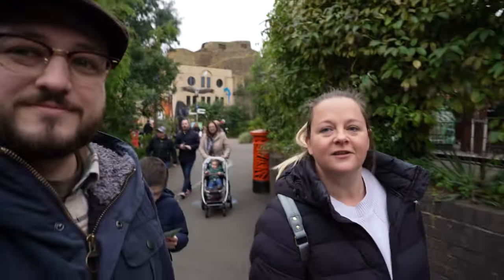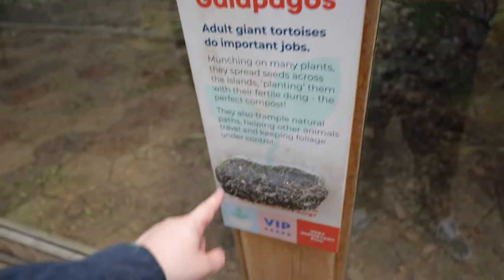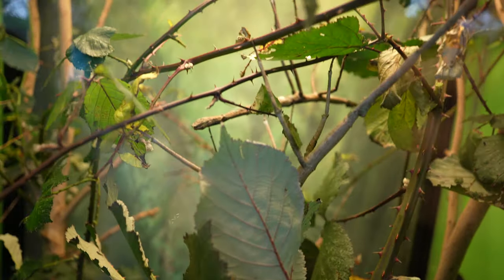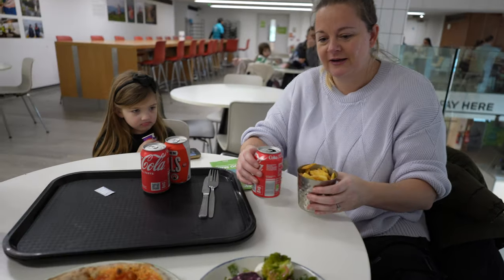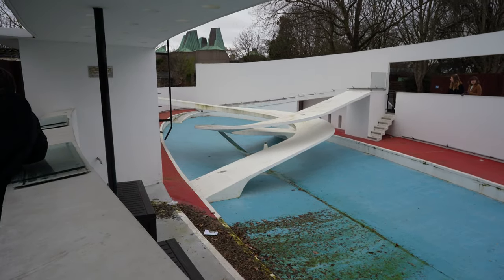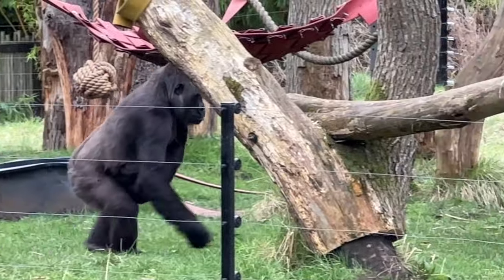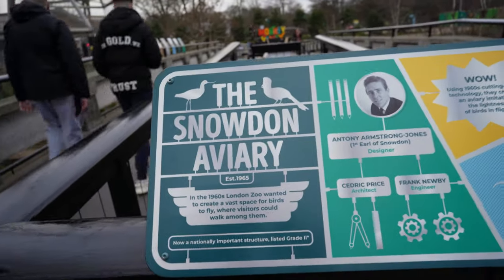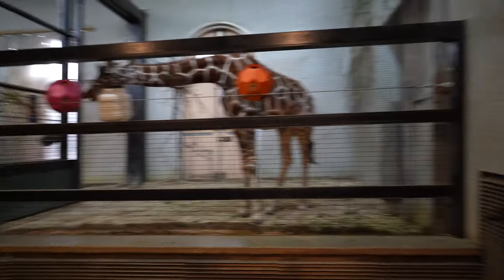London Zoo - FULL TOUR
Join us for a full tour of London Zoo! - We got to see the baby gorilla!

This is one of the best zoos in the UK and Europe, with a diverse collection and rich history.

London Zoo is part of ZSL, an international science-driven conservation charity, working to restore wildlife in the UK and around the world.

We show all the animals from Lions and Tigers, to spiders and sloths! We even get to see the two-week-old Western Lowland Gorilla.

You can check out the ZSL YouTube channel here: @ZslOrg1826